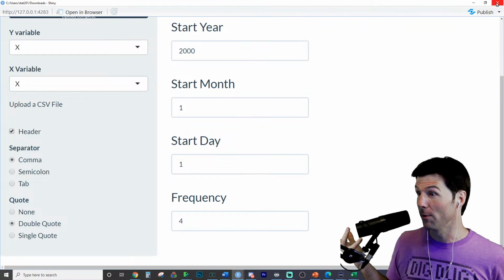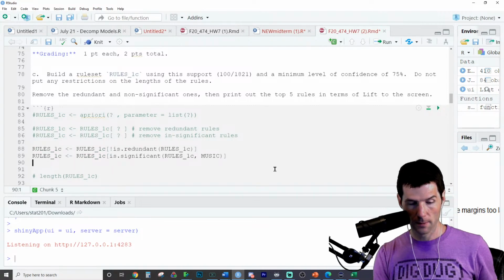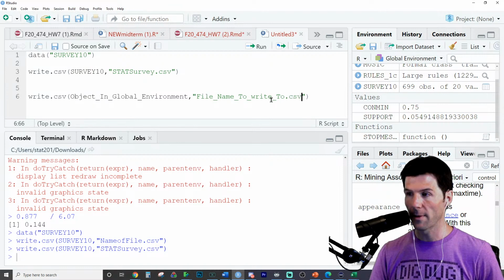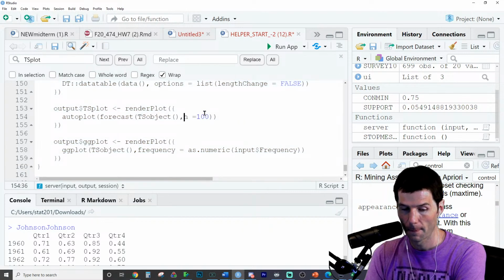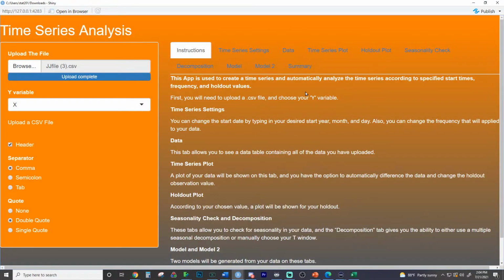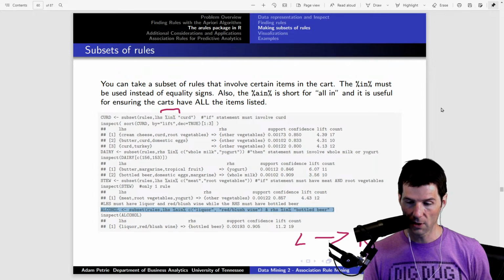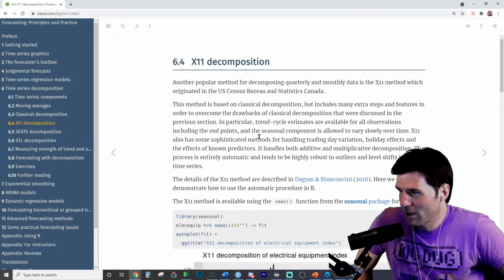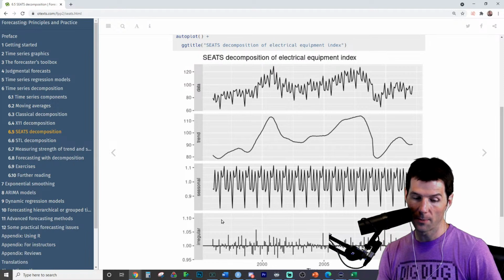Office Hours - July 21st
0:00 - Start of Stream
0:33 - Start of Office Hours
6:52 - BAS 475 - Working on Apps 1
21:47 - BAS 474 - Homework 7 - 1C
41:31 - BAS 475 - Working on Apps 2
1:13:02 - BAS 474 - Homework 7 - 1D
1:22:53 - BAS 475 - Working on Apps 3
1:36:03 - End of Office Hours